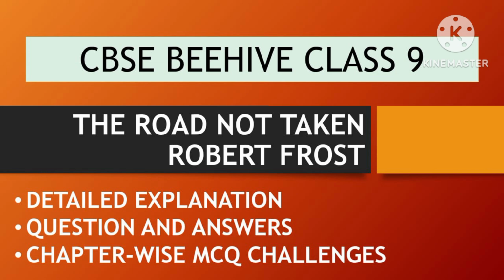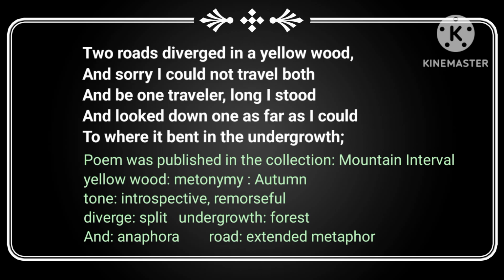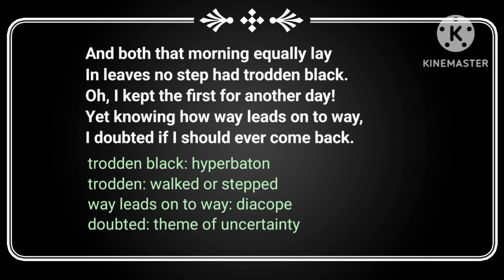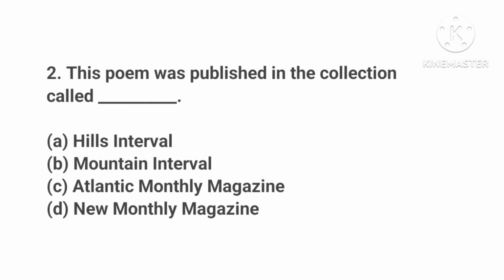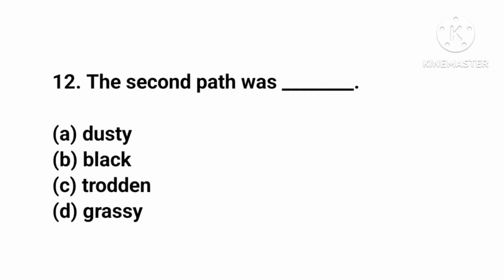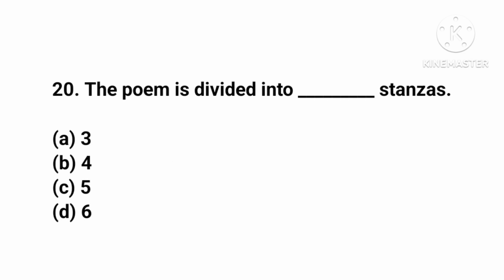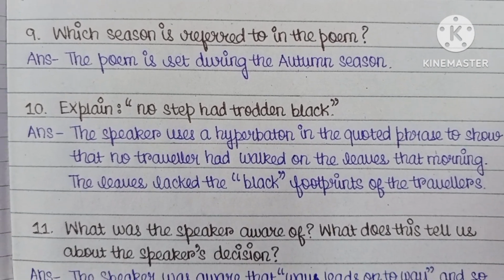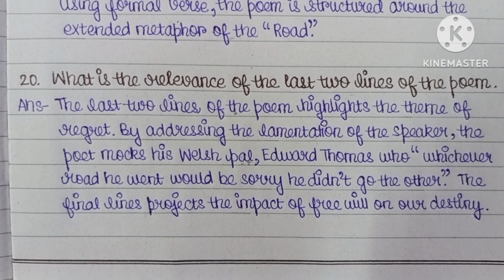Unraveling THE ROAD NOT TAKEN | ROBERT FROST | PAYAL DUTTA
Beehive THE ROAD NOT TAKEN Line by Line Explanation in English
Video includes:
🔥 Beehive THE ROAD NOT TAKEN MCQ
🔥 Beehive THE ROAD NOT TAKEN Question Answer
The Road Not Taken Robert Frost
CBSE class 9 English Literature with Payal Dutta

🌼 THE ROAD NOT TAKEN SUMMARY:
This poem by Robert Frost shows how our life is dependent on the various decisions we make. The choices we make today, determine our tomorrow. The decisions we dismissed are like a "road not taken".

🧐 IF YOU ARE SEARCHING FOR THE FOLLOWING VIDEOS,

1. Beehive The Road Not Taken question answer
2. Beehive The Road Not Taken questions
3. Beehive The Road Not Taken workbook solutions
4. Beehive The Road Not Taken workbook answers
5. Beehive The Road Not Taken explanation
6. Beehive The Road Not Taken analysis

😊 If you have any QUERIES from THE ROAD NOT TAKEN class 9 CBSE poem, write them in the comments below. I will definitely answer.

THE ROAD NOT TAKEN SAMJHE KYA?